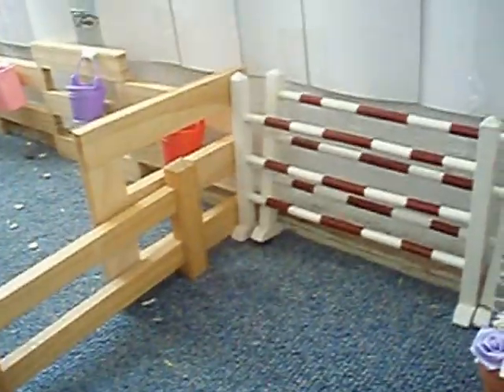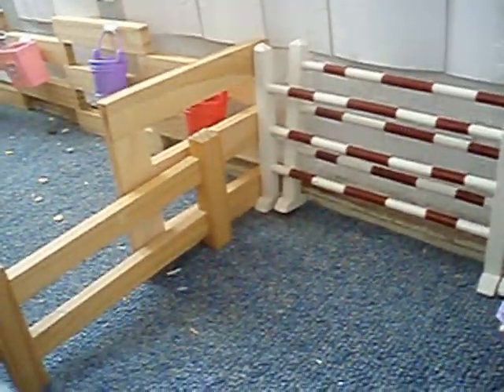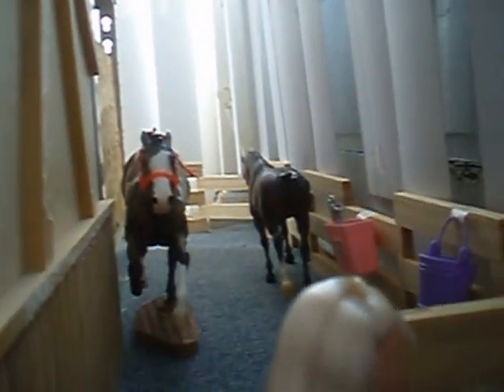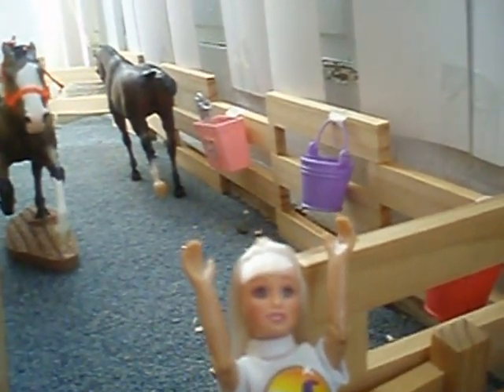GOS Interactive Tour~Pasture 1~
The first pasture!